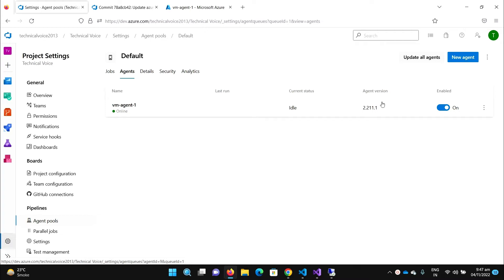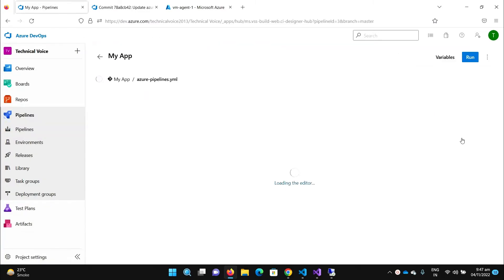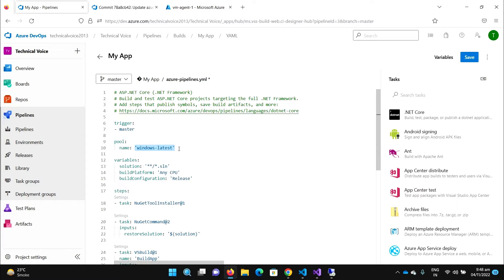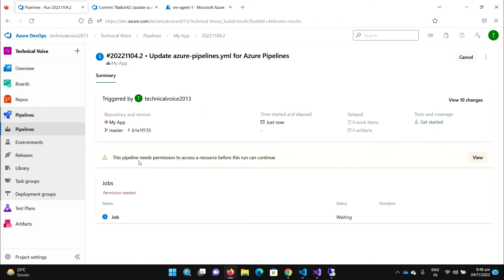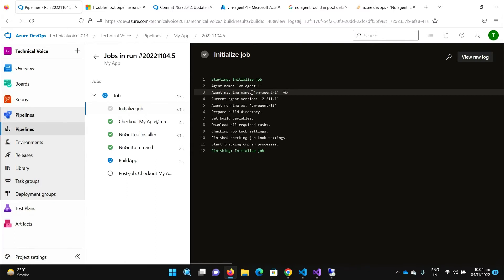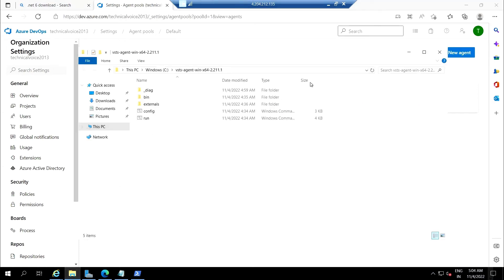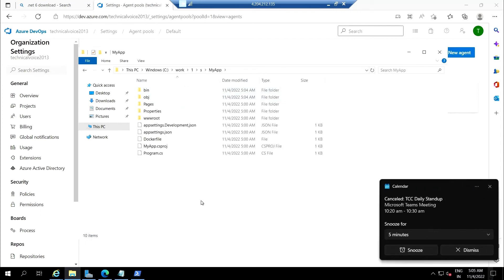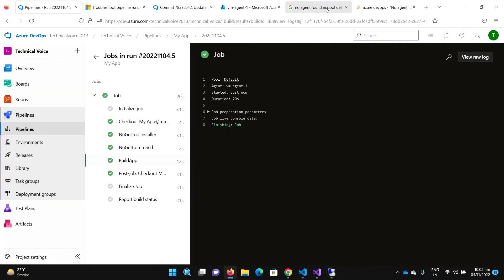Part 42: Run pipeline using Self Hosted Agent | Azure DevOps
Hey Everyone,

In the last video, we registered the self-hosted agent for our pipeline. In this video, I'll run a pipeline using a self-hosted agent. Also, we will explore the work folder that we have configured while registering our agent.

Updated Yaml File:
# ASP.NET Core (.NET Framework)
# Build and test ASP.NET Core projects targeting the full .NET Framework.

trigger:
- master

pool:
  name: Default

variables:
  solution: '**/*.sln'
  buildPlatform: 'Any CPU'
  buildConfiguration: 'Release'

steps:
- task: NuGetToolInstaller@1

- task: NuGetCommand@2
  inputs:
    restoreSolution: '$(solution)'

- task: DotNetCoreCLI@2
  name: 'BuildApp'
  inputs:
    command: build
    projects: '**/*.csproj'
    arguments: '--configuration $(buildConfiguration)'